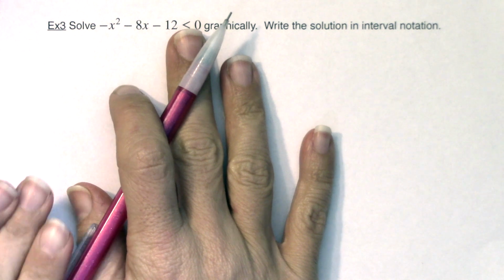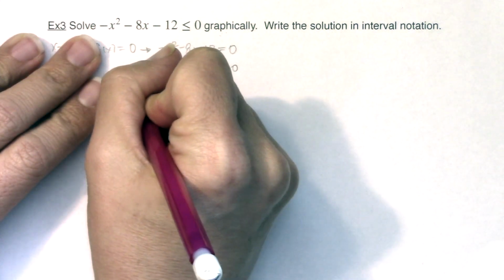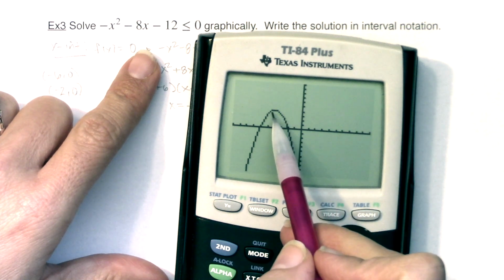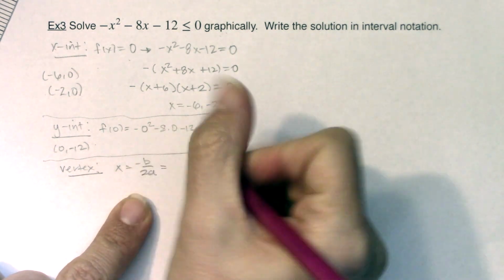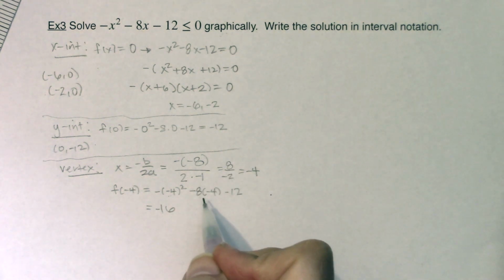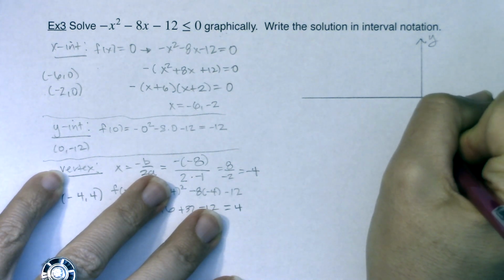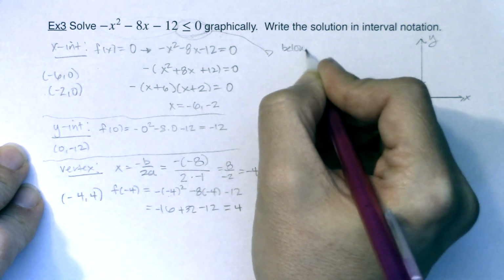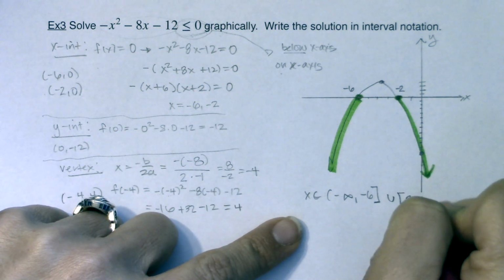Math 21 Section 9.8 Ex 3